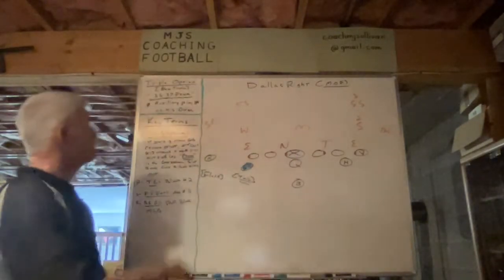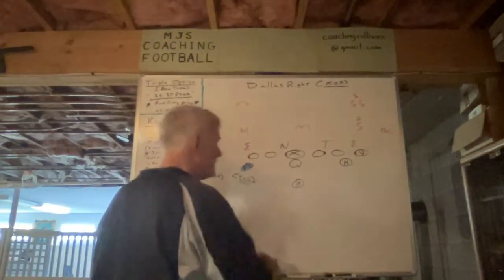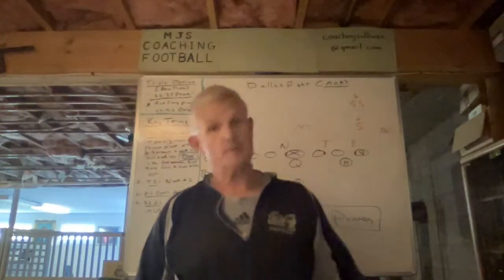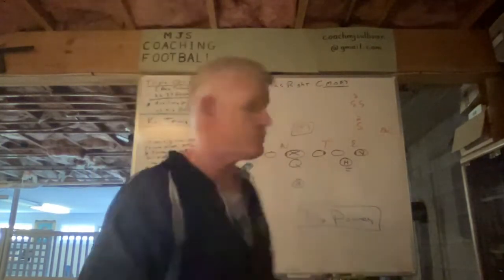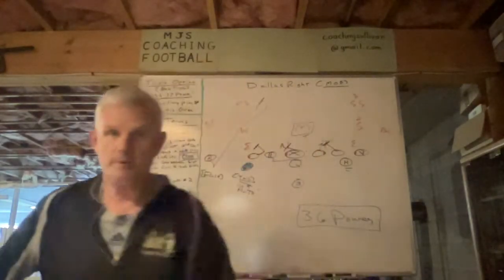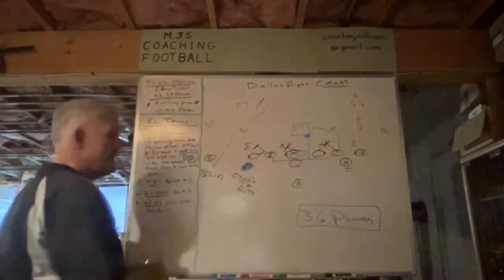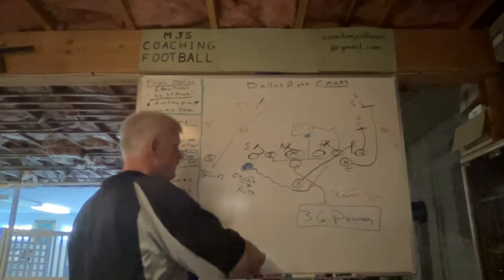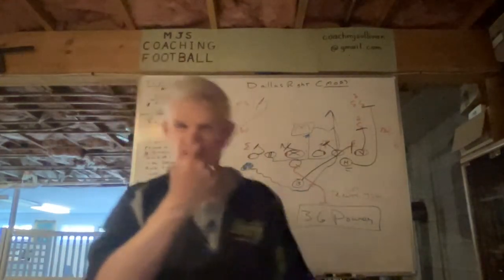36-37 Power [TE formation] vs. 4-3 Over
Learn how and why we use a TE formation and the traditional "Power Gap scheme"